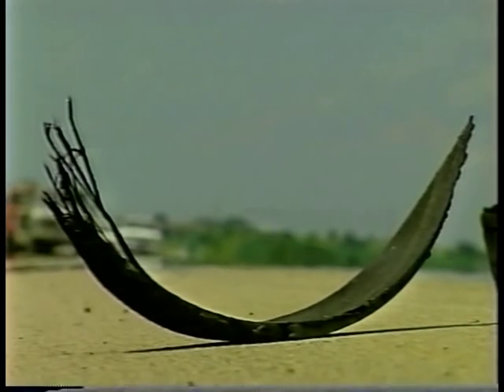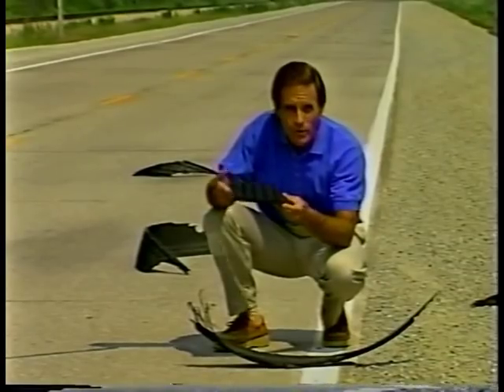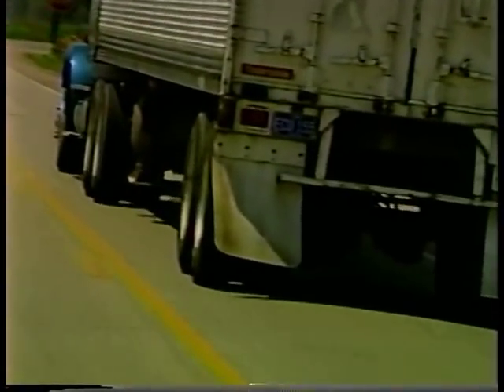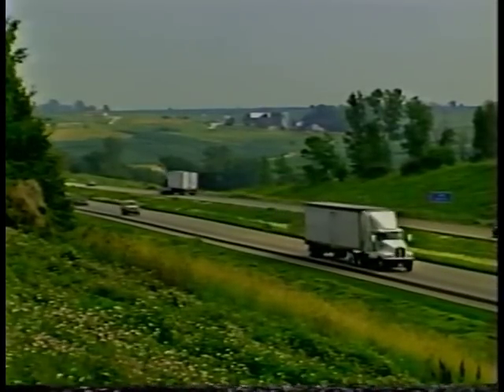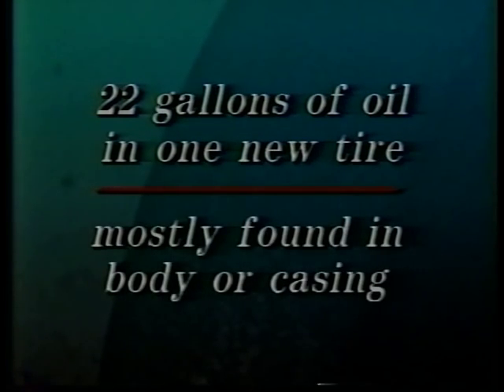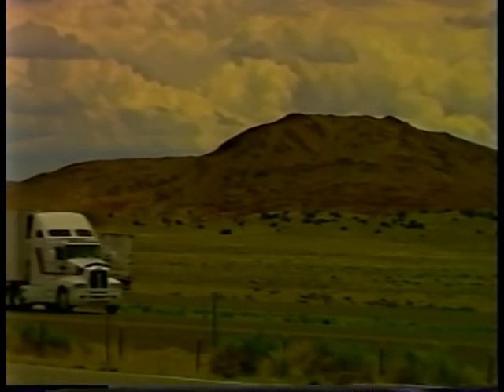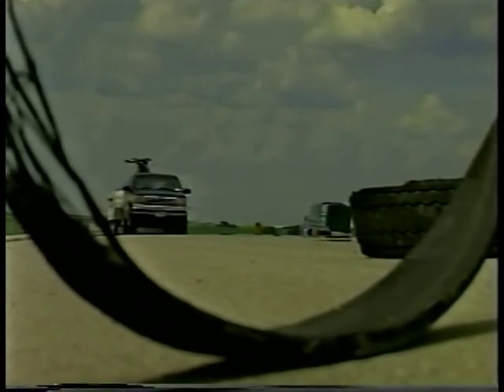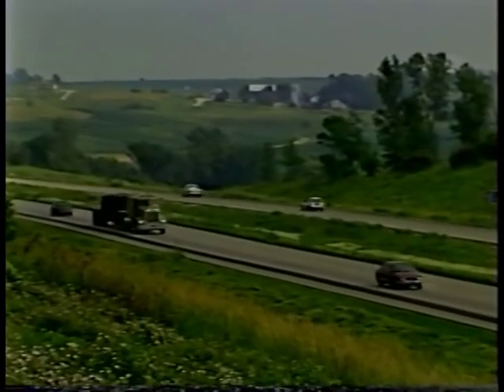Dispelling Myths About Rubber on the Road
This is a great video by the Tire Retread & Repair Information Bureau about what causes tires to lose the treads that are seen everywhere on our highways.

Used with the permission of the TRIB.